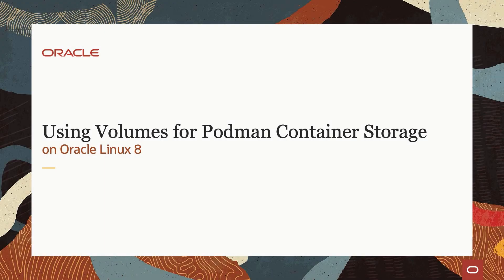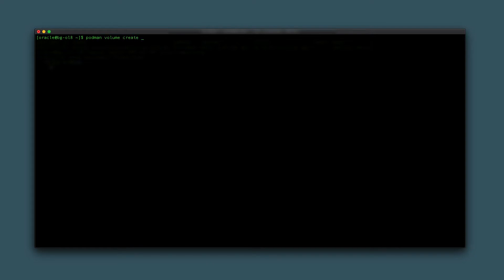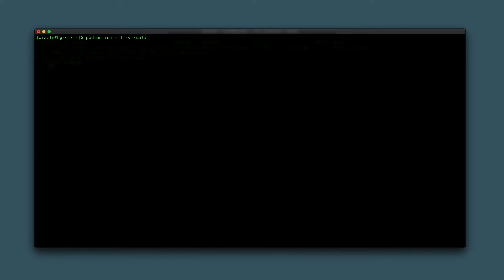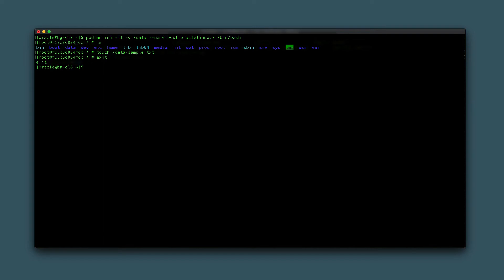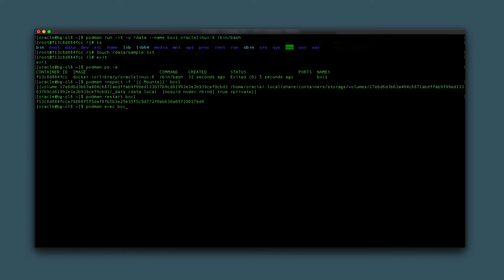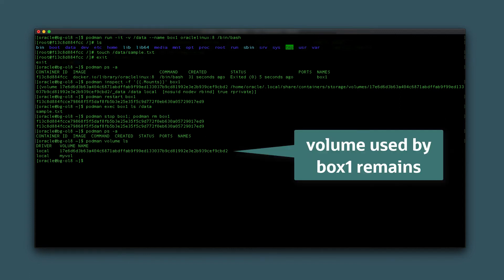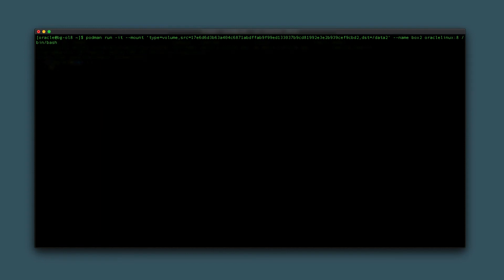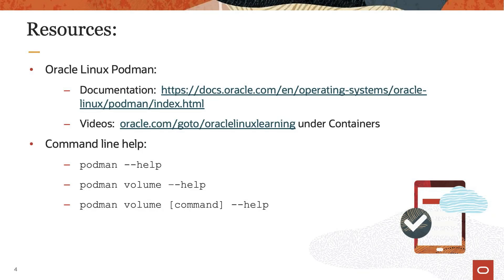Using Volumes for Podman Container Storage on Oracle Linux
This video demonstrates how to use volumes as storage within containers using Podman on Oracle Linux 8. While this video was recorded using an Oracle Linux 8 system, the commands also work for Oracle Linux 9.